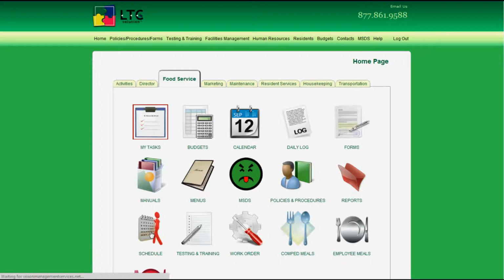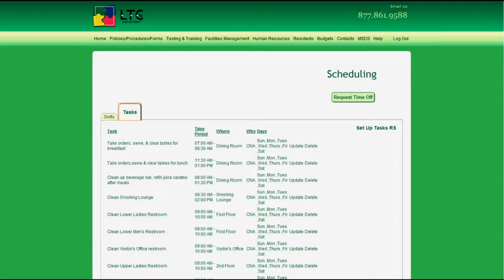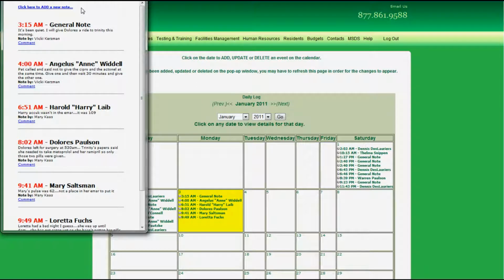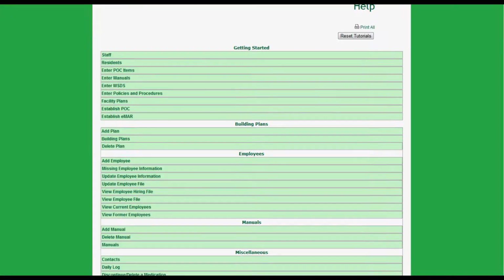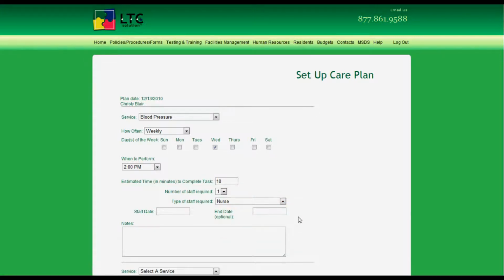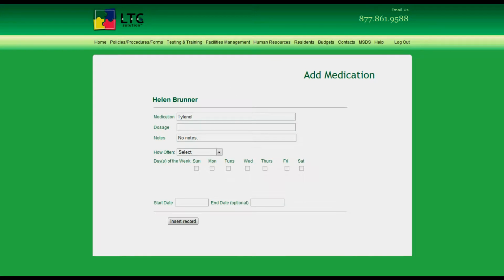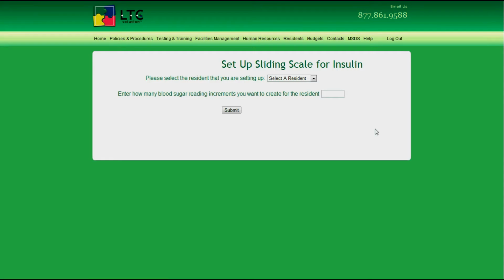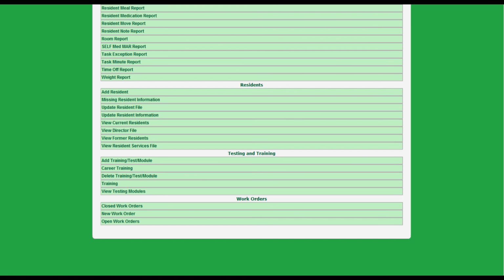Supervisor Training RESIDENT SERVICES FINAL